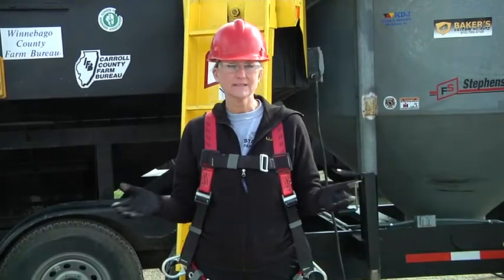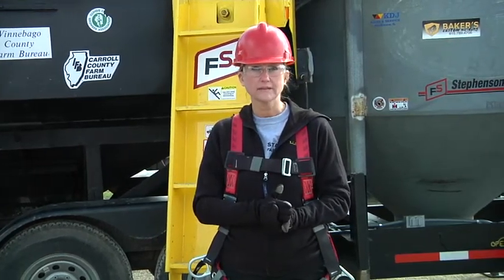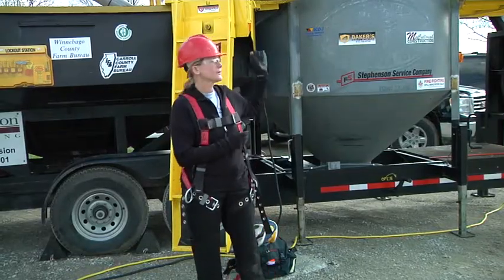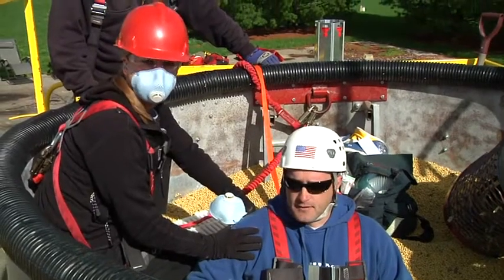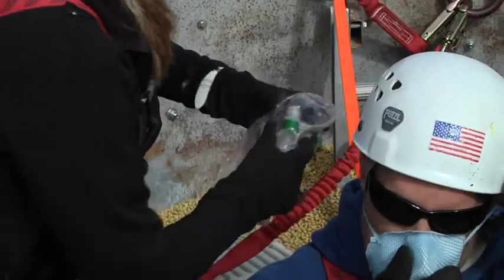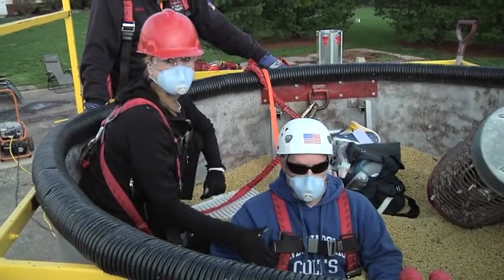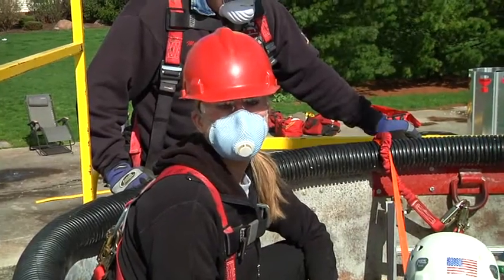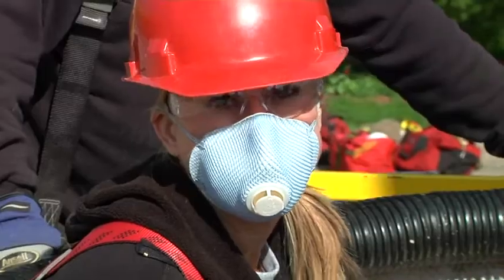Rescue Considerations for Grain Bins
Karen Daub-Larson of Stateline Farm Rescue discusses initial considerations for rescuing a victim trapped in grain in a grain bin. #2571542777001